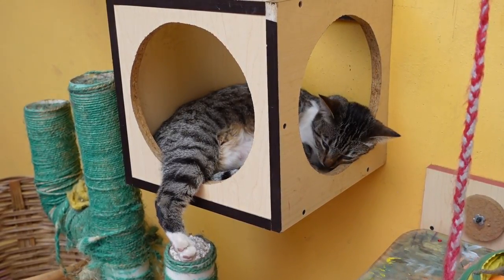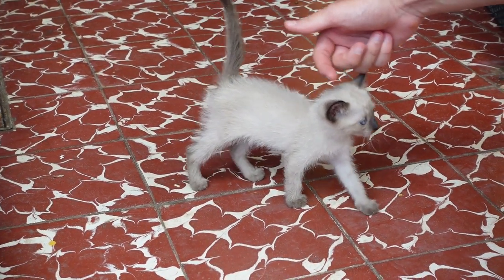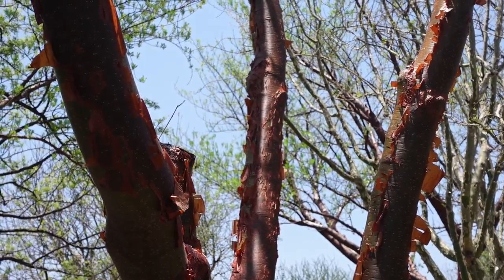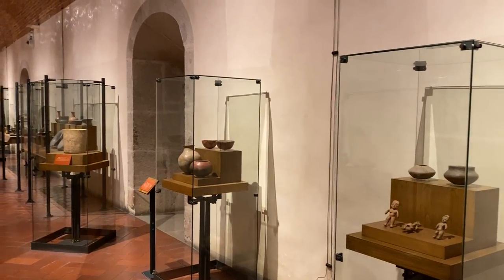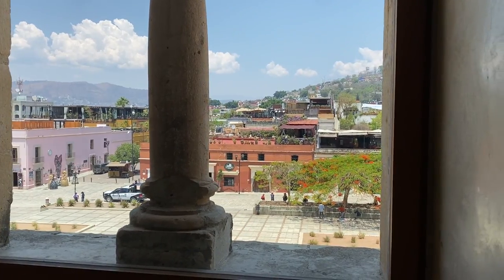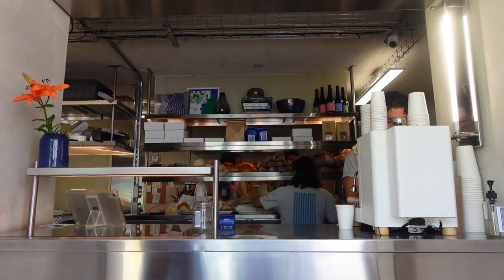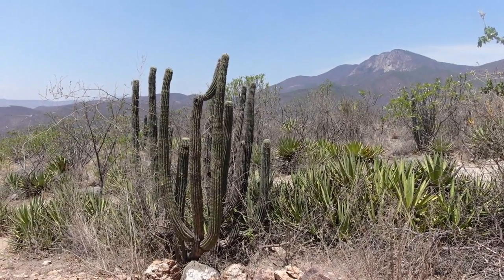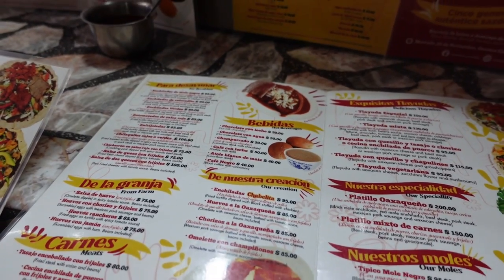Fun things to do & places to eat in Oaxaca city🌵 Mexico travel vlog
In this travel vlog you'll get to join me to Oaxaca city, located in Mexico. In the video i'll be sharing with you some fun things to do, great places where to eat and we'll also be doing a day trip to the beautiful natural site of Hierve el Agua

Where do I live?: No where right now as I am traveling, but before this in The Netherlands!